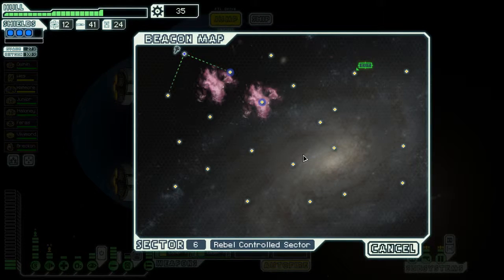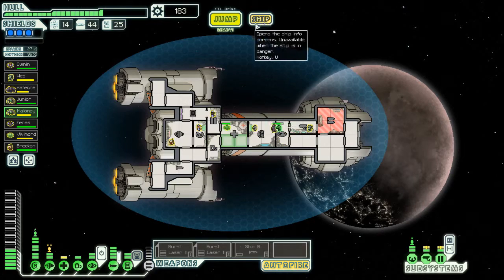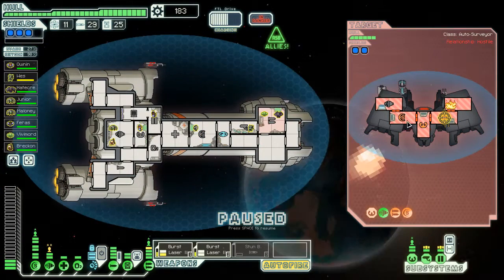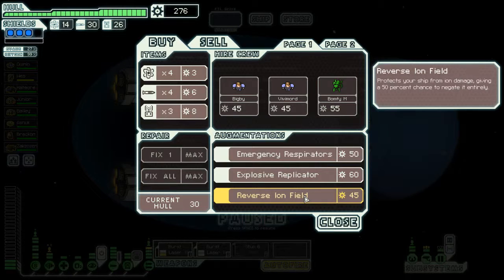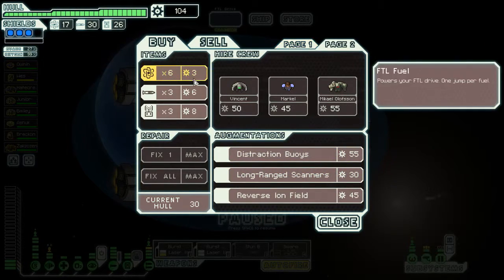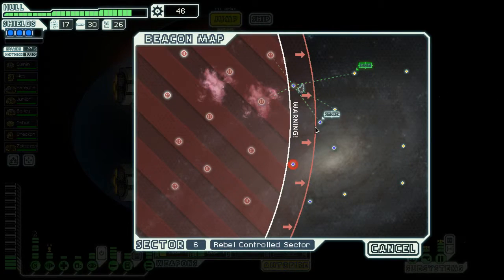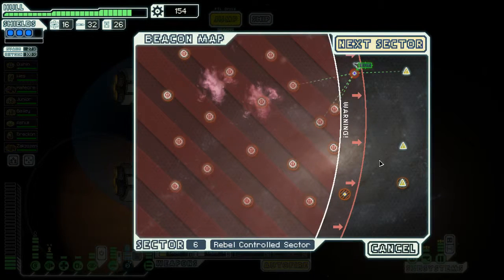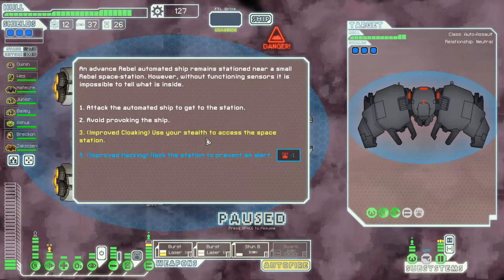Krainwreck Plays: FTL: Faster Than Light - Federation Cruiser Part 4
I miss you Zoltan crew member...I miss you and your energy...and your energy...your energy...that's all I miss.